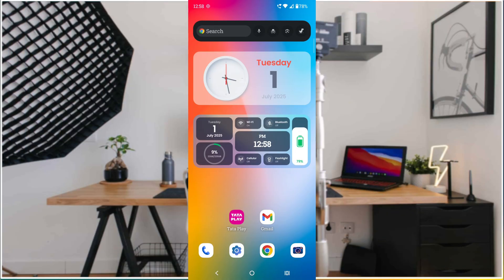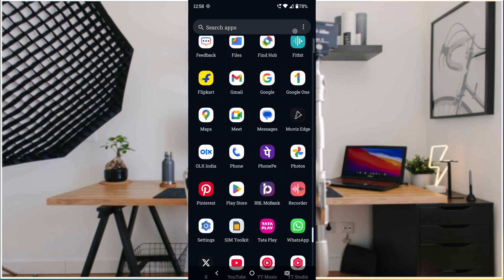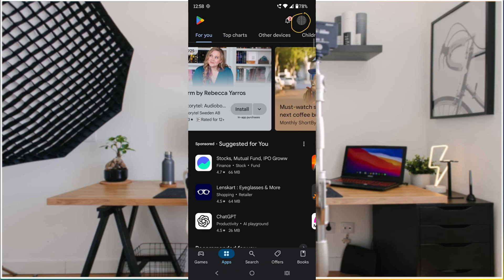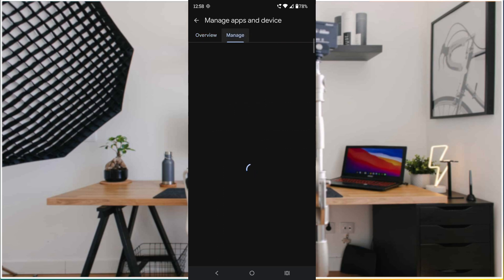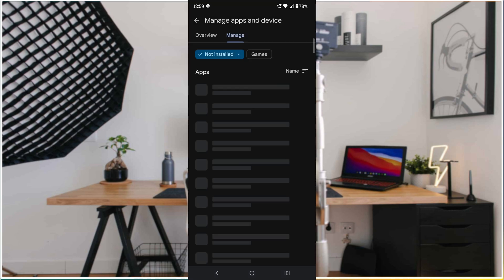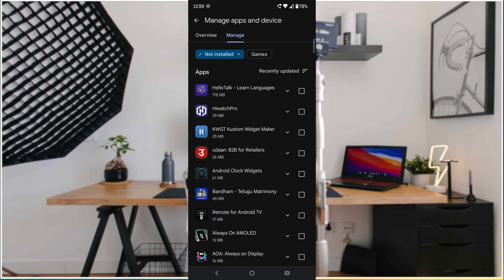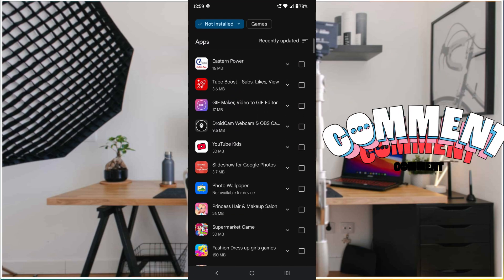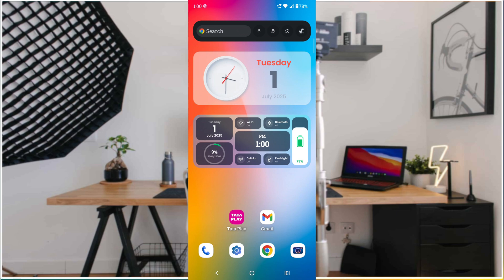How To Find Previously Installed Apps On Android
Ever wondered how to find those apps you installed, uninstalled, and then wished you had back on your Android phone? This comprehensive guide will show you exactly how to find previously installed apps on your Android device, even if they're no longer on your phone! Reclaim your digital history and easily reinstall your favorite applications.

Many users struggle to remember all the apps they've used over time, especially after a new phone setup or a factory reset. This tutorial will walk you through the simplest and most effective methods to access your complete Android app history directly from the Google Play Store. No complicated tools or technical jargon required!

In this step-by-step video, you'll learn:

Accessing Your Google Play Store Library: The primary method to view all apps ever associated with your Google account.

Finding "Not Installed" Apps: How to filter your Play Store library to see only the apps you've uninstalled from your current device.

Reinstalling Old Apps: If you get to know about the apps which you have uninstalled,you can easily re install them back on your Android phone or tablet.

Understanding Google's App History: What information Google keeps about your app installations and how it helps you.

This guide is perfect for anyone who wants to recover old Android apps list, Whether you're upgrading to a new device, performing a factory reset, or just curious, this video has you covered.

How to find old apps on android, previously installed apps android, find uninstalled apps android, android app history, google play store app history, recover android apps, reinstall old apps android, android app library, android app download history, how to see installed apps android, play store manage apps, android phone app recovery, restore apps on new phone, google account app history, forgotten apps android, android tips and tricks, smartphone app management.